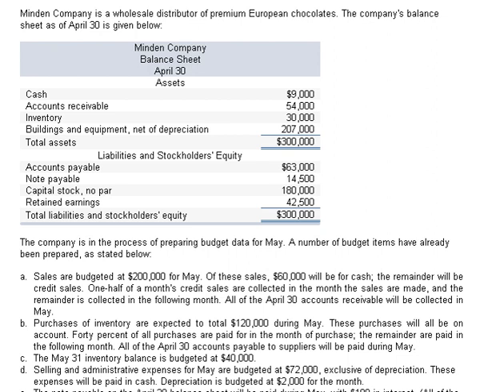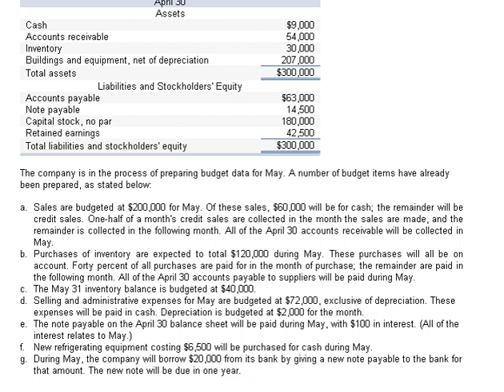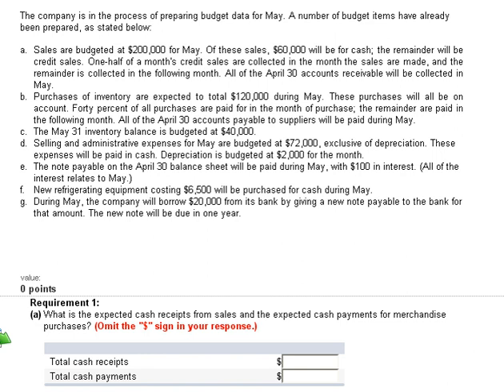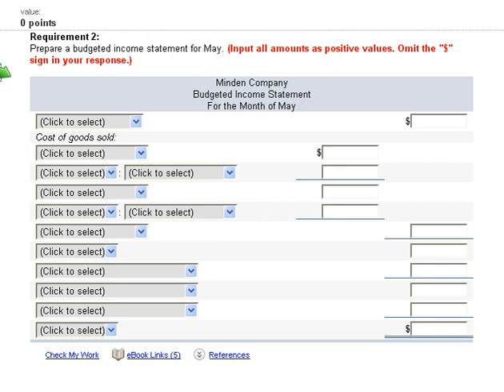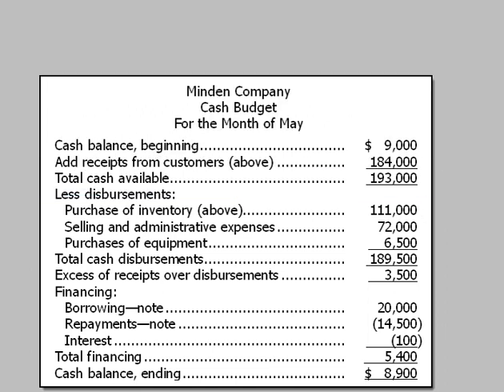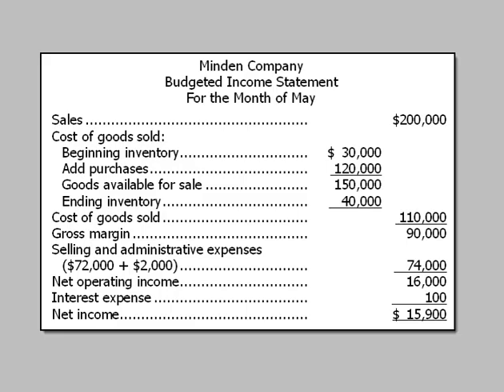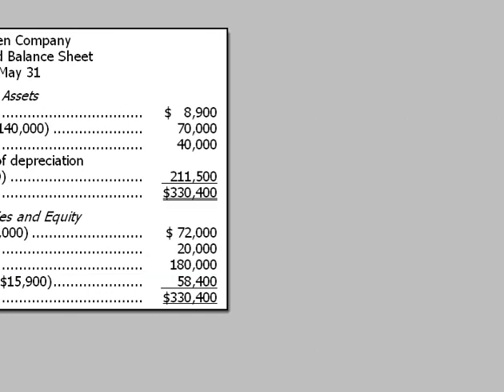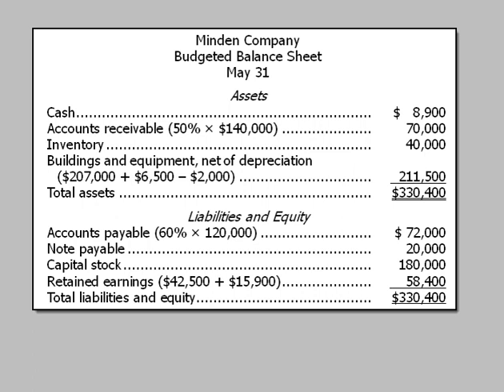Cash Budgeting - Cash Receipts, Disbursements, I/S and B/S (P18-4A)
Minden Co. - Cash Budgeting - Cash Receipts, Disbursements, I/S and B/S (P18-4A)